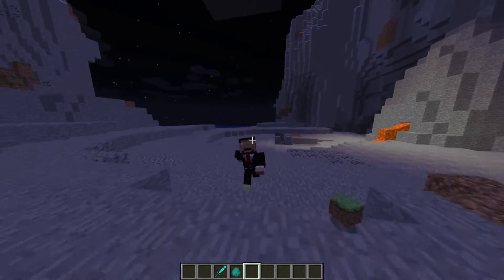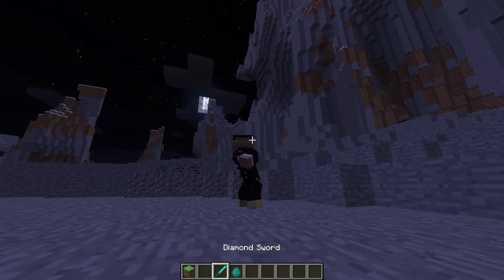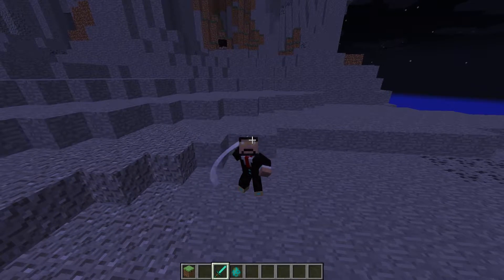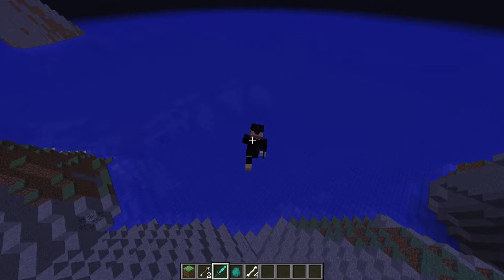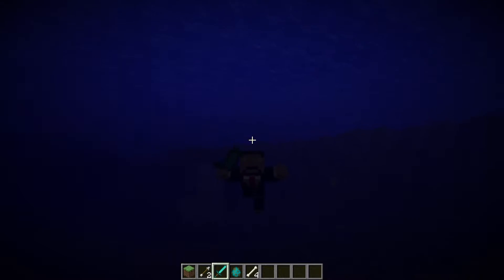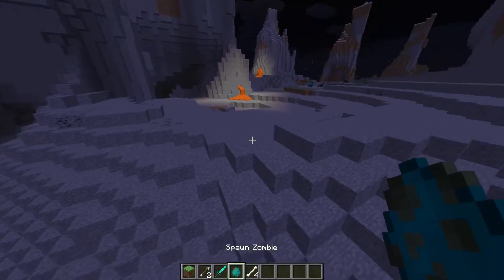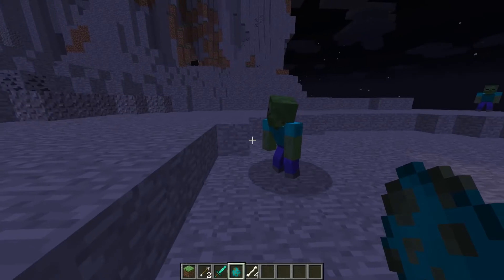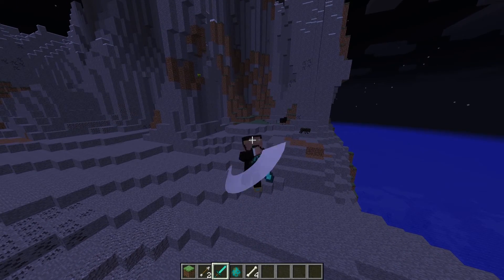Super Fast Mod Showcase!! Mo' Bends Mod!!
Take a quick look at the mo' bends mod! It's a awesome mod that chages the way you look when you move in minecraft!